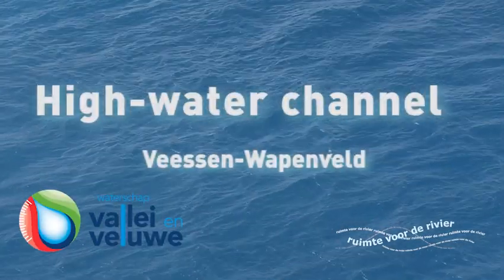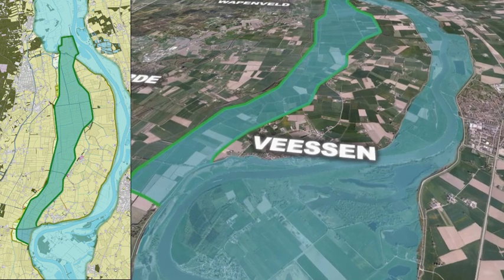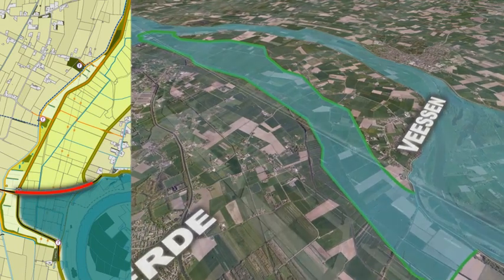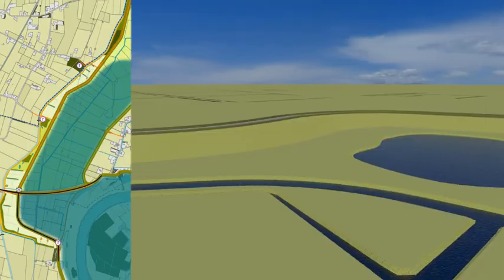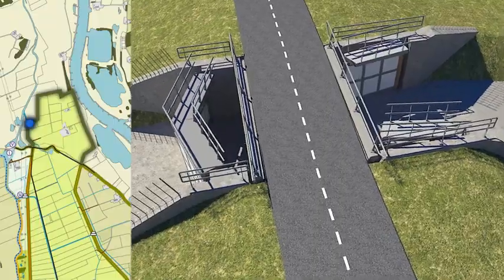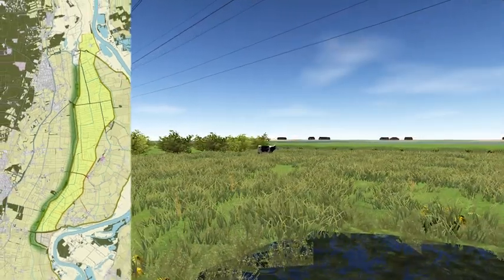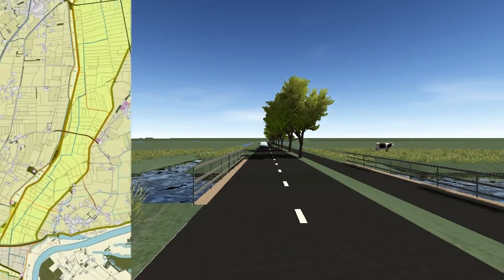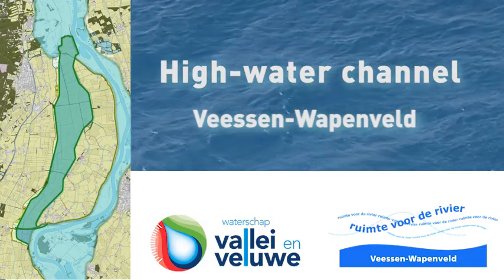Flood Control Channel Animation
Flood Control Channel Animation Veessen Wapenveld The Netherlands